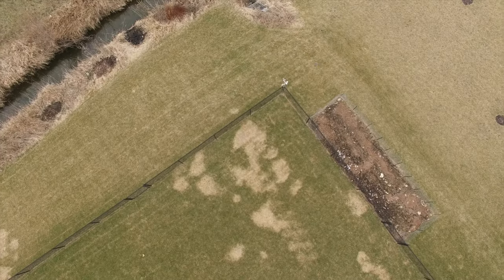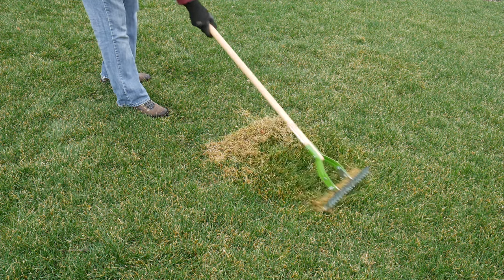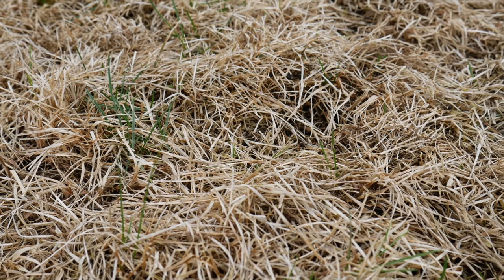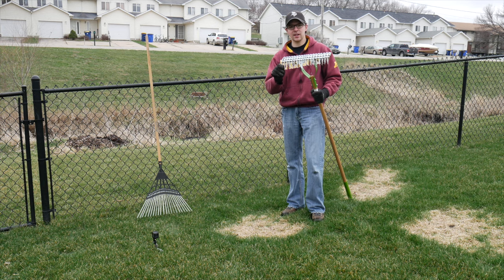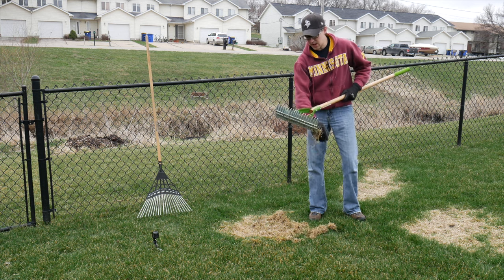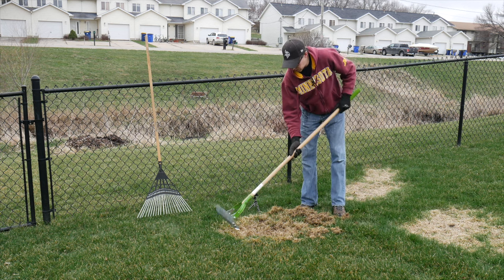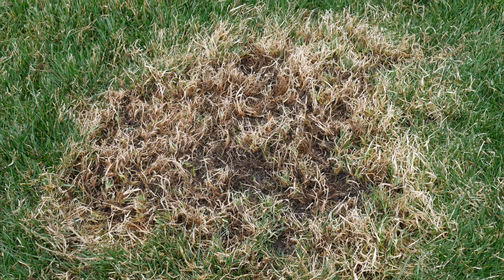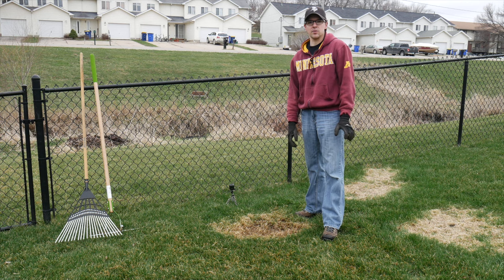Lawn Update 38 - Prep for New Grass Seed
In this video I begin to prepare the dead spots in my backyard for new grass seed by removing all the dead grass with a thatching rake. Definitely a workout, but a necessary one!

Thatching Rake

Toro Timemaster mower
Scotts Fertilizer Spreader
Milorganite Fertilizer
Black and Decker Edger
Hitachi Gas Powered Blower
Gilmour Impact Sprinkler
Hearing Protection
Safecan gas cans
Timberland Boots